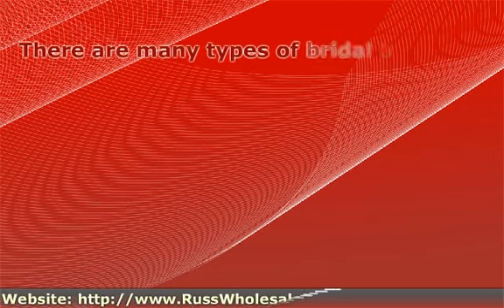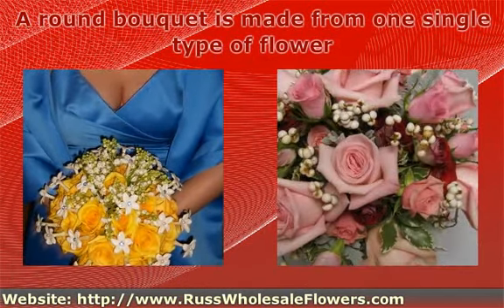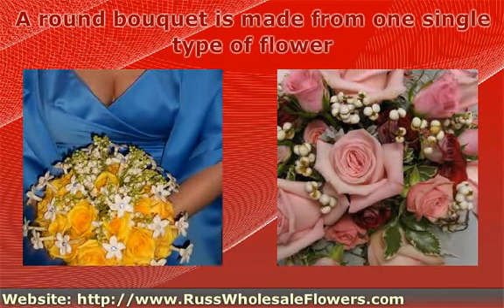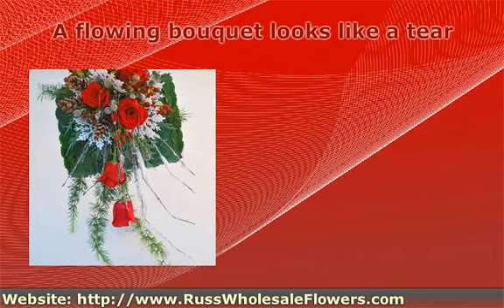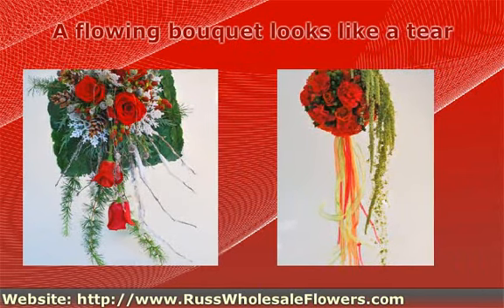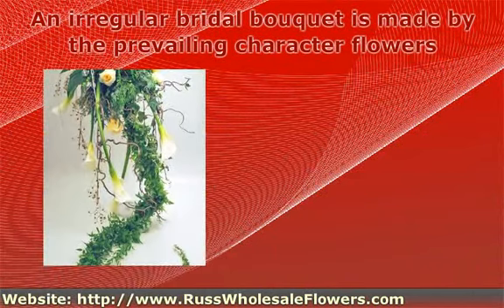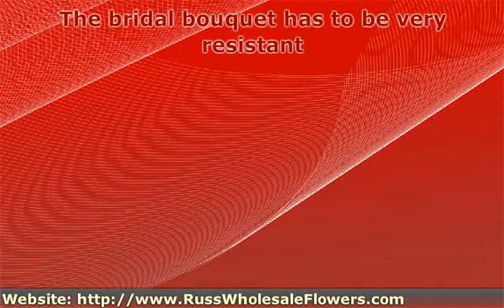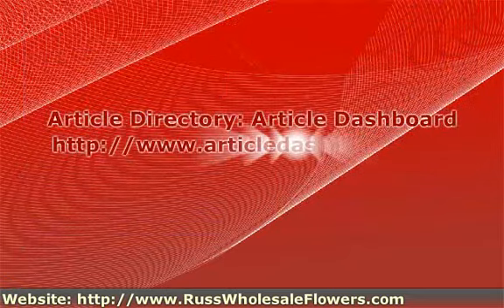How to make a bridal bouquet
Want to make your own bridal bouquet? Let Russ Wholesale Flowers help you make your bouquet stand out and shine.